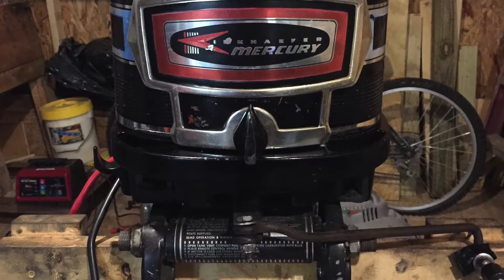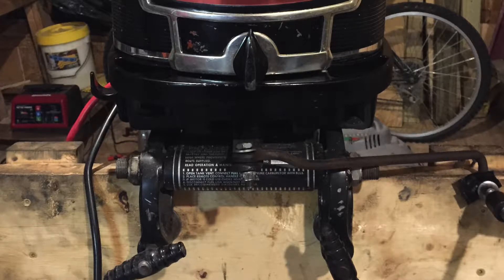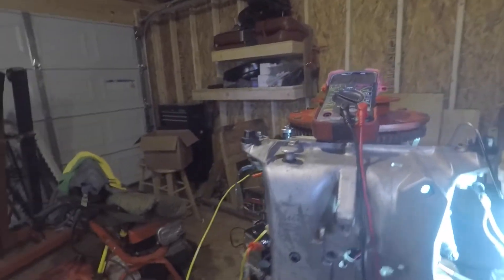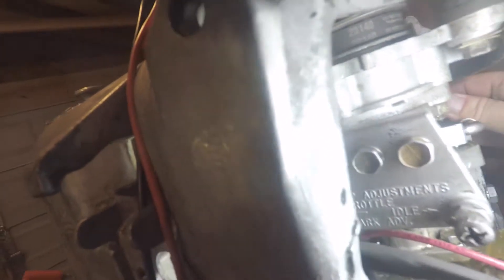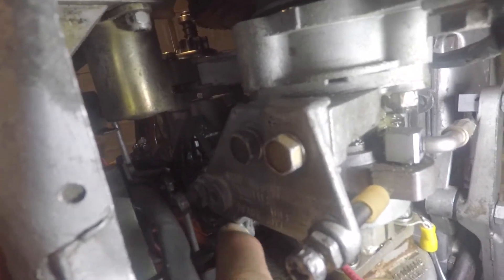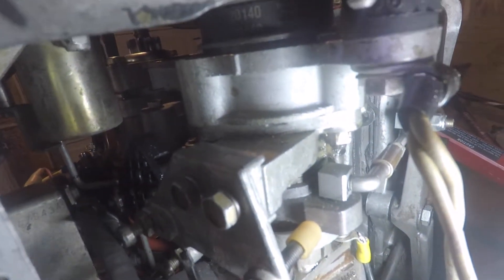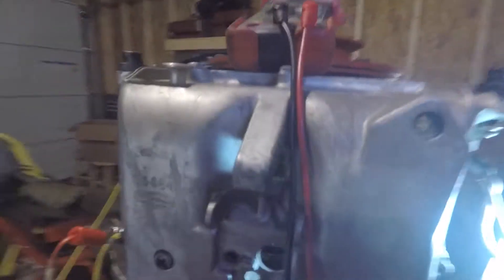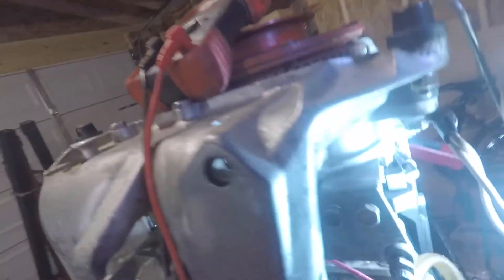Mercury Thunderbolt 500 50 HP Part 60 - Timing Secondary Pickup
Doing a complete tear down and rebuild of my Mercury Thunderbolt 500 50 hp engine.  In this episode I show how to set the Secondary Timing.

Rectifier  114-2986

Swithchbox. 333-3213A3

Seals
26-29476 OIL SEAL, LOWER END CAP Quicksilver 18-2016
30-20080 (saying its replaced by 30-63742T) BALL BEARING, LOWER END CAP - Quicksilver # 18-1154

BELT
10-20140 TIMING BELT

AUTOMATICE CHOKE
Part # 54283A2 PLUNGER AND LINK ASSEMBLY, CHOKE SOLENOID
ELECTRIC